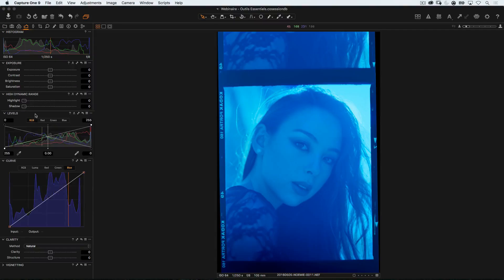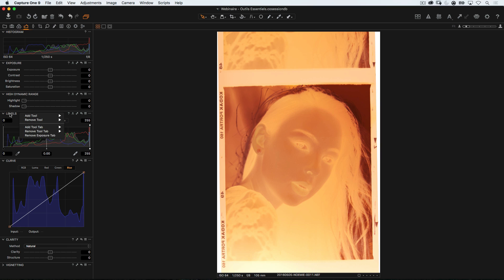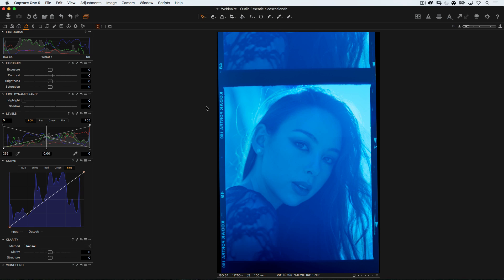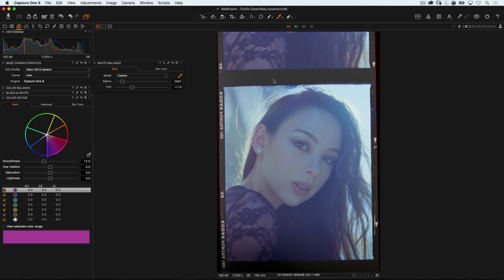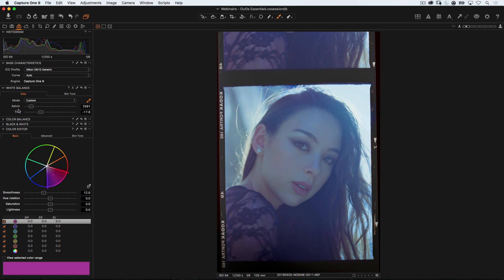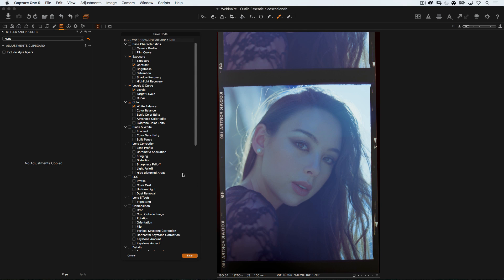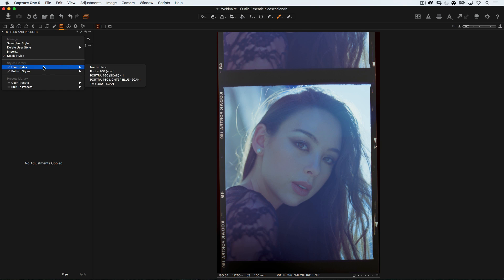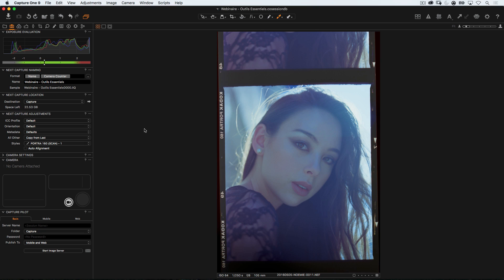Turn a Negative Into a Positive Using Capture One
Find out how to turn a negative into a positive using just a few tools in Capture One.